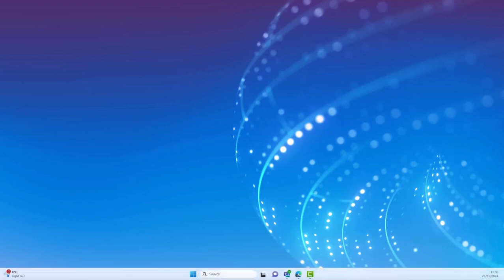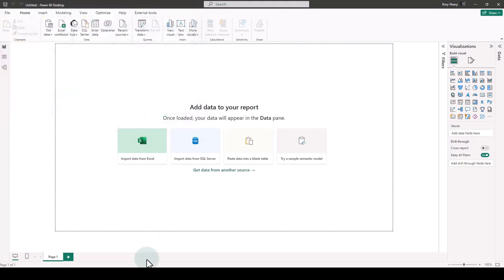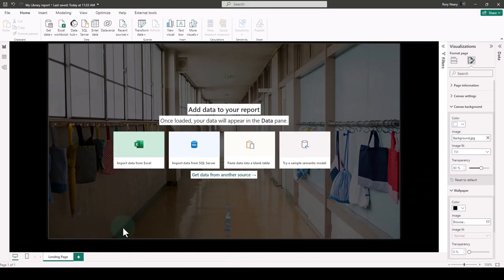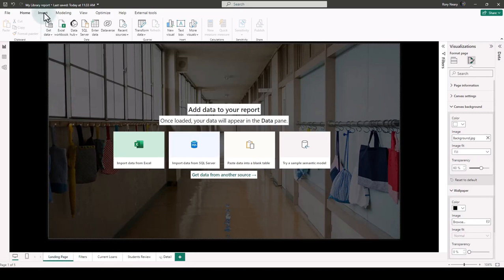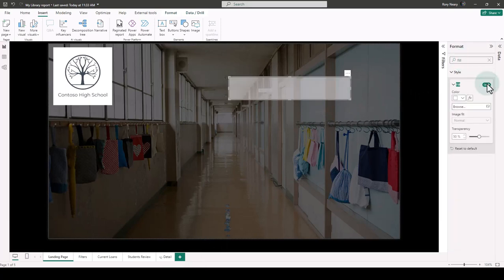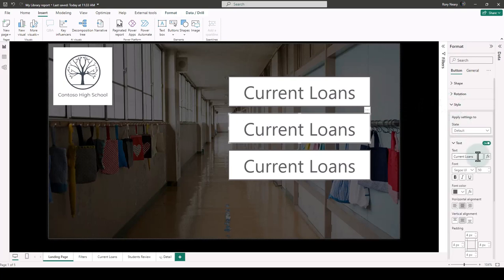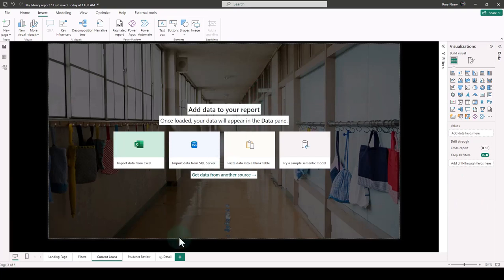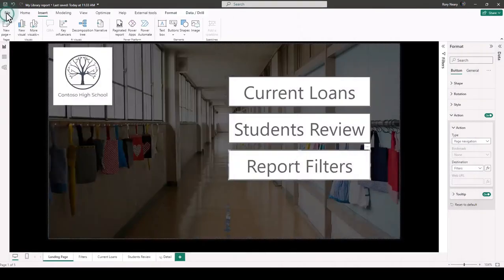Set up My School Library report L5 | Course v5.0 | Microsoft Power BI